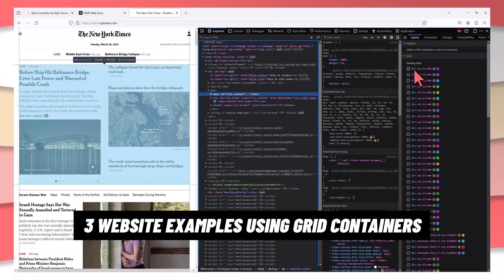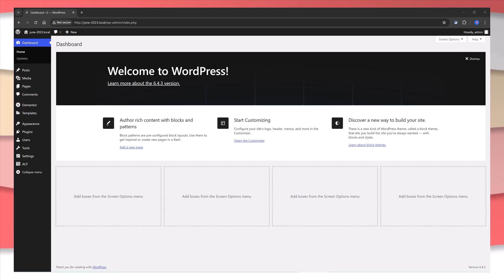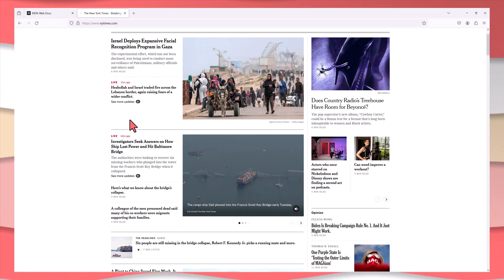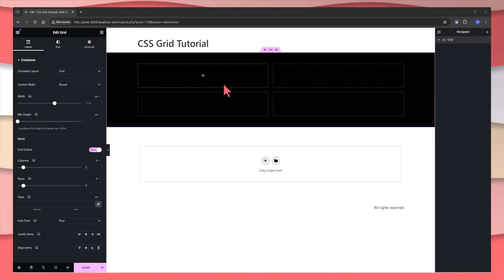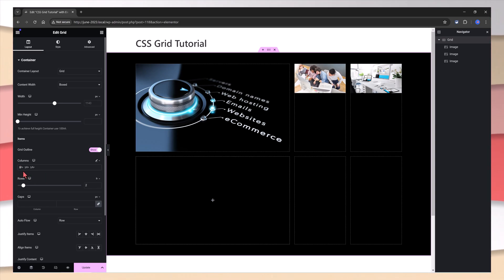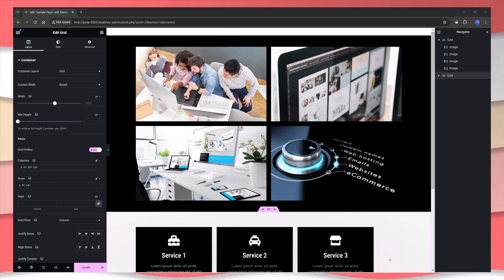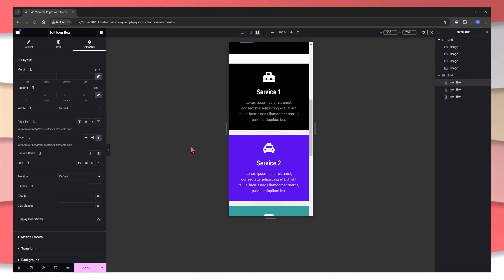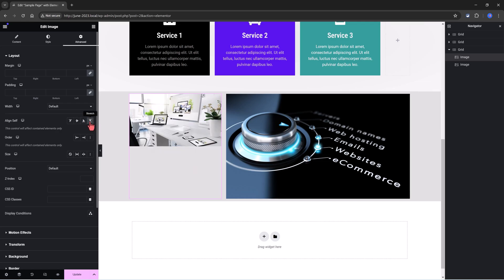Your Layouts Are Breaking | Here's Why Grid Container Fixes It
In this video, we'll teach you everything you need to know about Elementor GRID Container. Learn the difference between grid and container, how to use it on WordPress, and how it can streamline your website pages.

Are you new to Elementor and looking for a beginner's guide to using GRID Container? Look no further! This powerful tool can help you create visually appealing and organized website.

Looking to create a more visually appealing and organized website with Elementor? Learn how to use the Grid Container feature to streamline your pages! Discover the differences between grids and containers, and get a beginner's guide to using this powerful tool in WordPress. Elevate your website design and functionality with this step-by-step tutorial.

Discover how to use Elementor GRID Container to easily create beautiful, responsive layouts on your WordPress site. This guide is perfect for beginners looking to streamline their pages with Elementor's powerful GRID Container feature. From understanding the difference between grid and container to mastering Elementor's drag-and-drop interface, you'll learn everything you need to know to create stunning pages in no time

🔻Video Chapters:
01:05 How to Enable Elementor CSS Grid Container
01:38 3 website examples using Grid Containers
02:51 How to create a grid container in Elementor page builder
06:38 Grid Container Alignment Controls
07:19 Grid Items Controls
09:40 Outro

👌Video Created & Produced by ­©-Natalie Pin 2024.